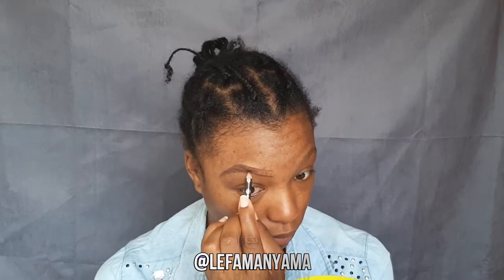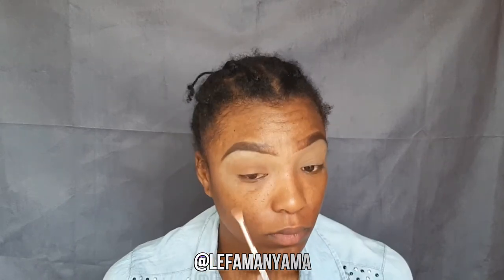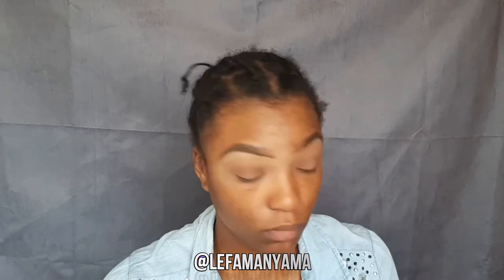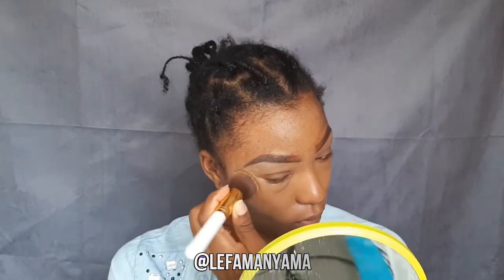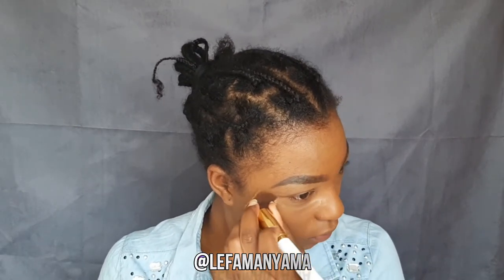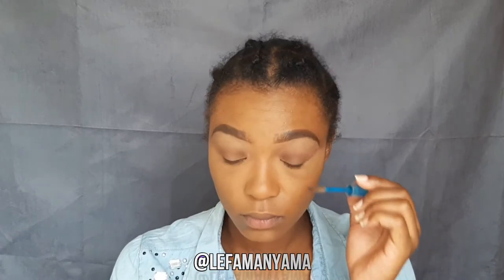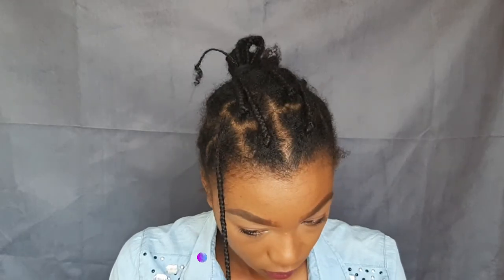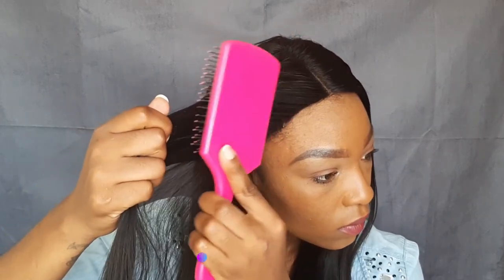Get ready with me 2019| my everyday makeup look.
Hey loves welcom back.
Comment any video ideas you would like me to do